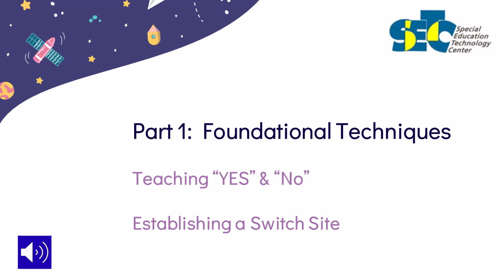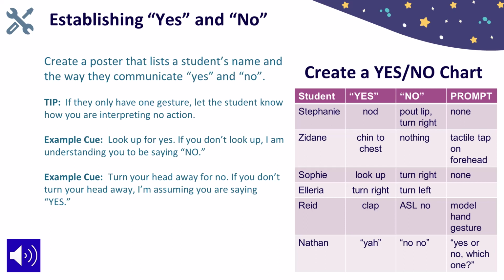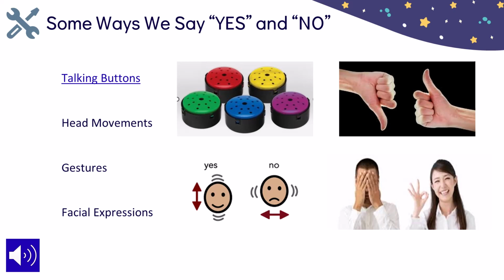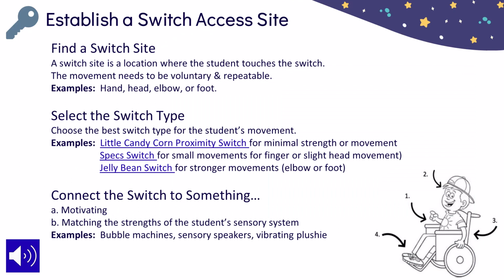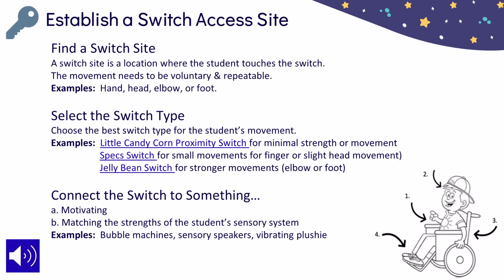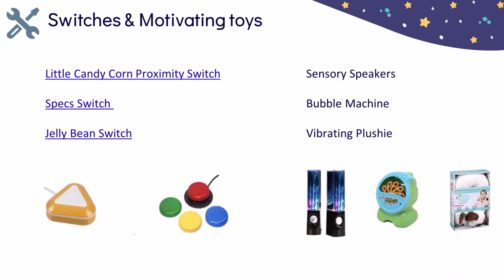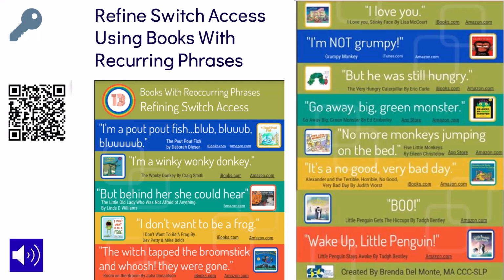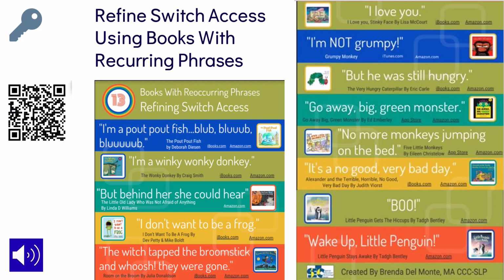Teaching Yes and No & Switch Sites, Unlocking Literacy - Universal Tools & Strategies, P1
0:29 Establishing a Yes and No, No Tech Yes No
2:04 Establishing a Switch Site, Switch Access, Switch Placement

These videos are part of the Unlocking Literacy Instruction Modules which is an Open Education Resource that can be found here: